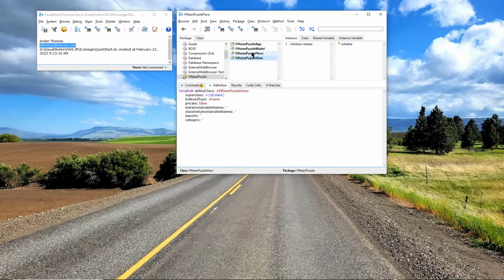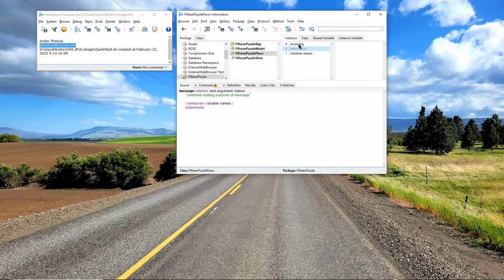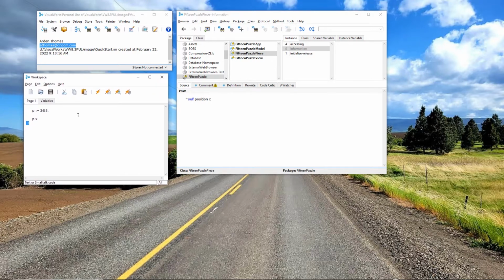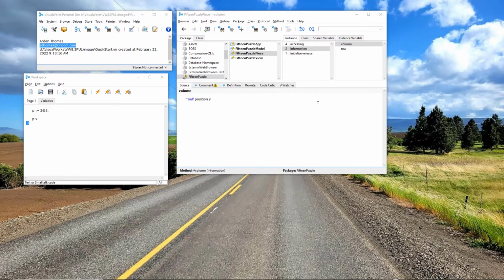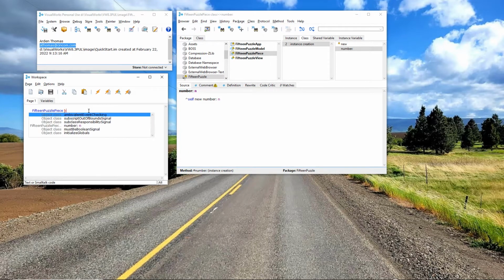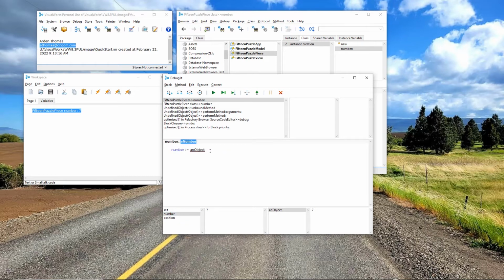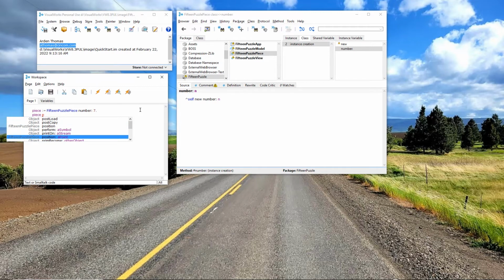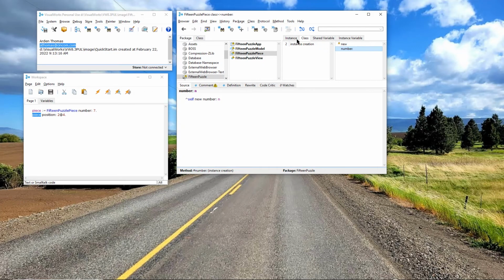8. Quick Start Guide: Build the Fifteen Puzzle Application with Smalltalk - Part 2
In the previous part, we covered the basics of building the Fifteen Puzzle application in Smalltalk, including how to create the package and set up the four essential classes for the game.

In part 2 of our tutorial video, you will learn how to create the FifteenPuzzlePiece class and how to make and inspect an instance of it. Join us as we explore the development process and improve your Smalltalk skills!

Bookmark the playlist to watch the series in order!

*About Cincom Smalltalk:*
Cincom Smalltalk is a commercial tool for building applications, software, and web applications. It makes development easier and more valuable for developers.
Cincom Smalltalk has two main products: Cincom ObjectStudio, which is great for creating custom applications for Windows, and Cincom VisualWorks, which is perfect for large projects that need to work on different platforms and support multiple languages.